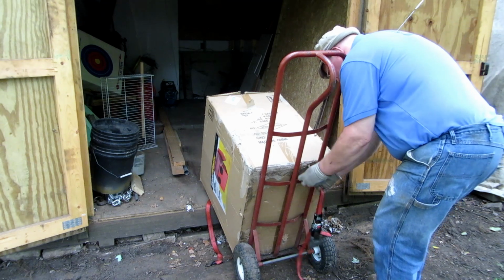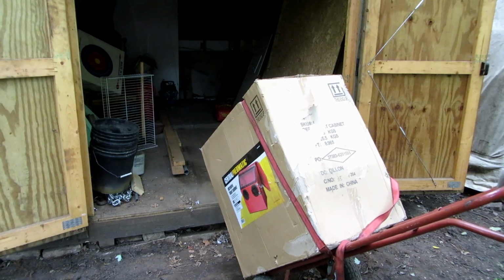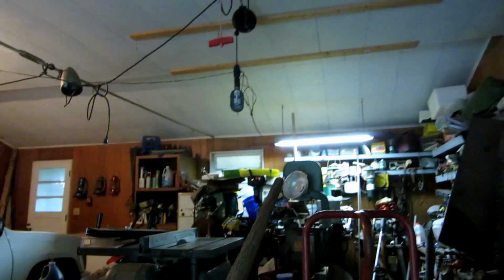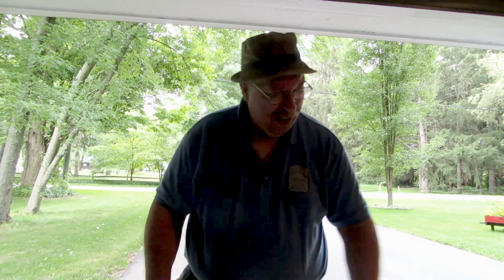Garden Shed Old School Moving Pt 5 The SandBlaster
Published 8/23/23
I have had access to sandblast cabinets at work since 1969. When I was rebuilding motorcycles I used them quite a bit.
I didn't have a sandblaster at home until I set up the shop at the Union City house. I was using a siphon hose and a bucket of sand. Not a cabinet. Without the cabinet sandblasters have always been messy and take up a lot of room. I did blasting on tractor parts outside and just went through a lot of sand.
I bought a larger tank type blaster and used it to clean the brick on this house. I also blasted the paint off the porch floor until I bought a power washer because it was overloading the air compressor.
The garage has always been crowded so when I got the chance to buy a sandblast cabinet for cheap I picked it up but didn't set it up.
Now that I have a bigger shop in the works I intend to set up the blast cabinet. It will be handy for rust removal.
Having worked with and on a dozen or so high end cabinets I expect that LOTS of modifications will be done to the blaster.  😁😎